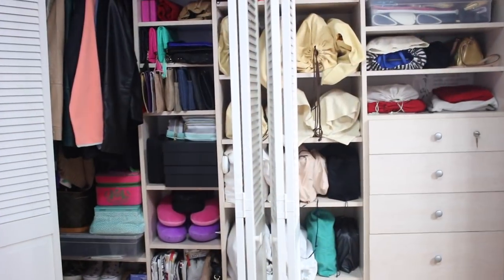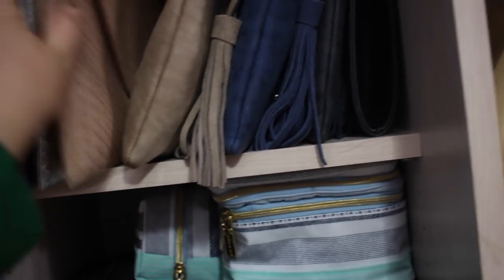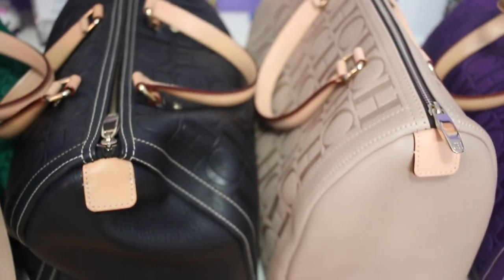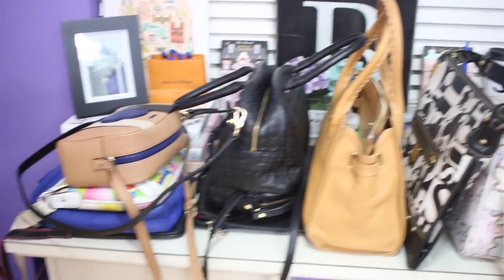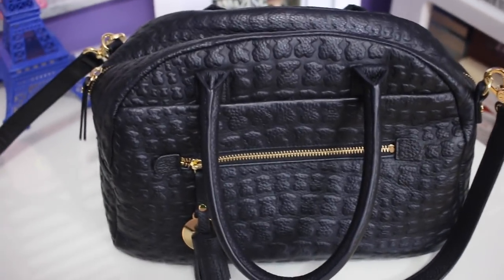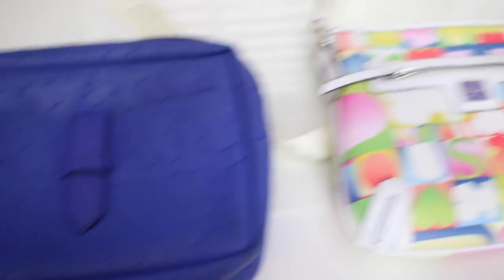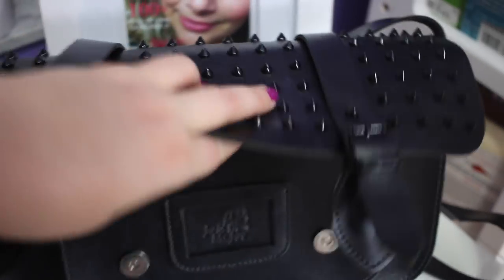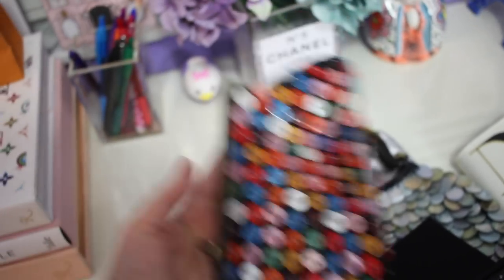MY PURSE / HANDBAG COLLECTION AND ORGANIZATION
MY COLLECTION:

Carolina Herrera Andy 10 - Purple
Carolina Herrera Andy 8 - Nude and Black
Carolina Herrera Andy 7 - Green
Carolina Herrera Reversible Crossbody
Carolina Herrera Clutch - Purple

Tous Multi Color Camel Patch Crossbody
Tous Sherton Bowling Bag Black Leather
Tous Sherton Crossbody Bag Black Leather
Tous Colored Welly Crossbody
 Tous Pink Colored Nylon Kaos New Colores Trolley

Jo and Mr. Joe Handbags from elcorteingles.es

Gloria Ortiz Handbags
elcorteingles.es

Louis Vuitton Monogram Empreinte Speedy 30 Bandouliere Black
Louis Vuitton Damier Azur Speedy 30 Bandouliere
Louis Vuitton Damier Ebene Speedy 30 Bandouliere